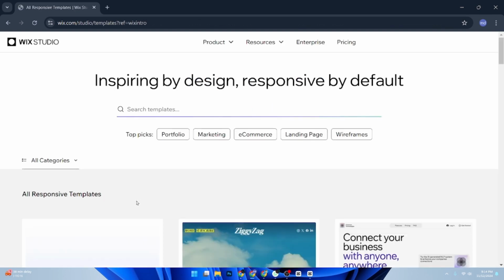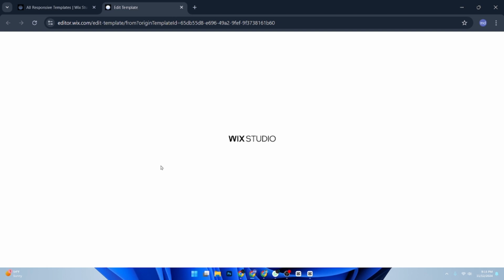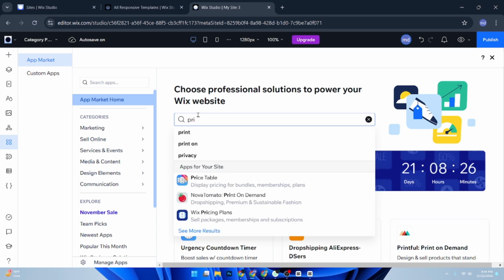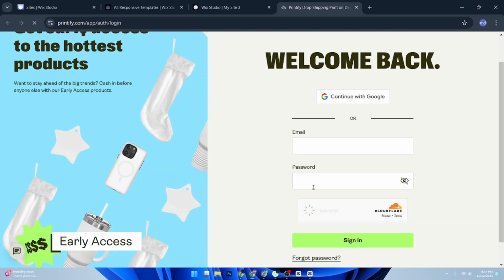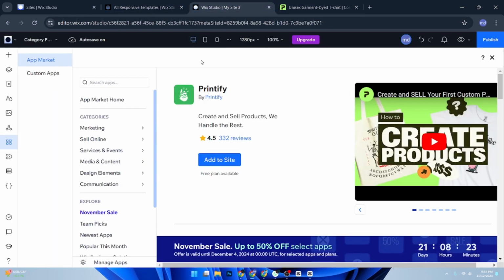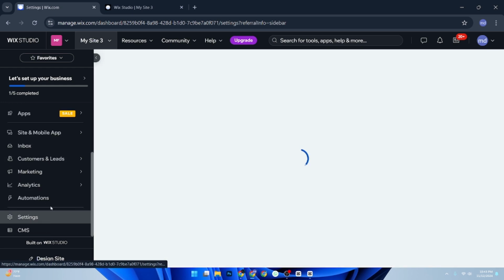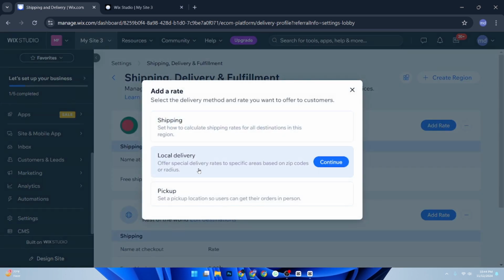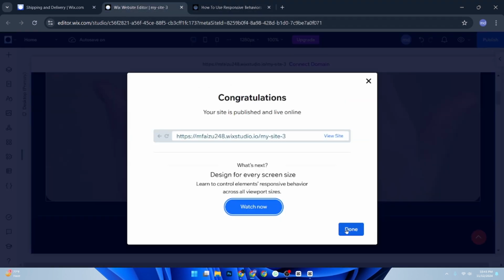How to Create Print on Demand Website on Wix - 2025 (Step by Step Tutorial)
How to Create a Print on Demand Website on Wix
Looking to start your own print-on-demand business? In this quick guide, we’ll show you how to create a professional print-on-demand website on Wix. Learn how to design your store, integrate products, and start selling today! Watch now to get started!